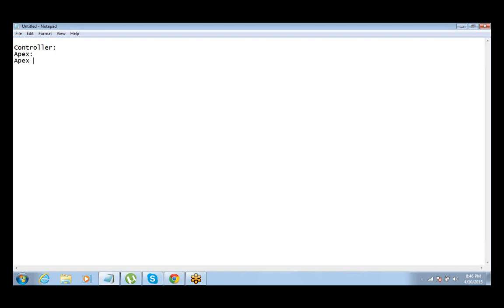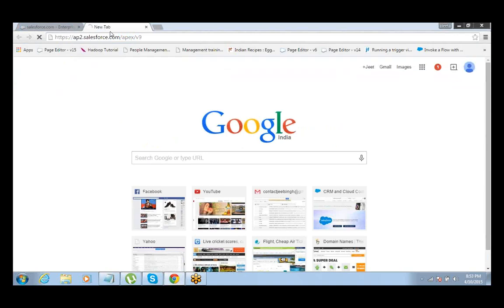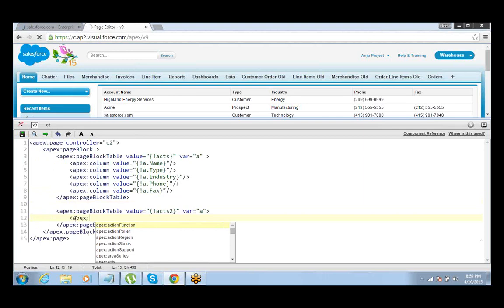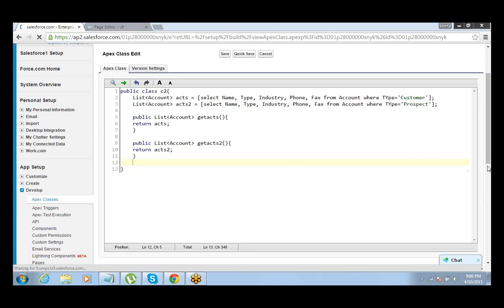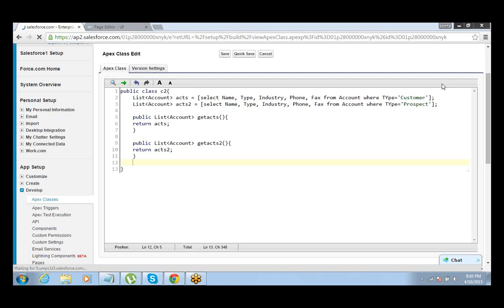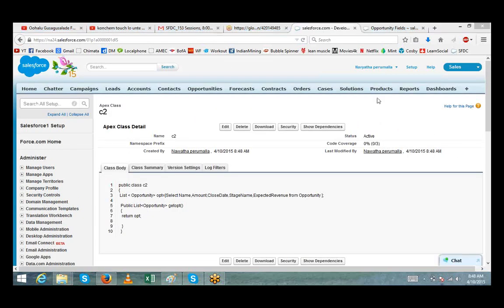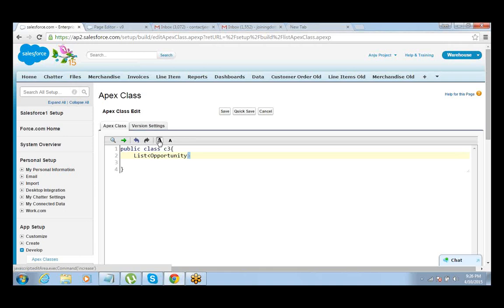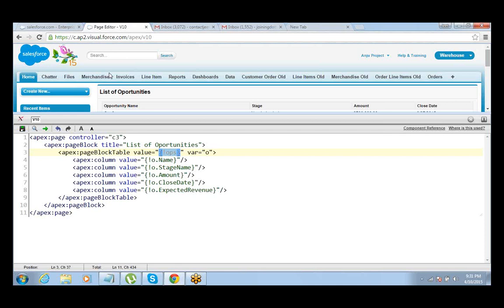Creating Custom Controllers for Visualforce Page | Displaying Data on VF Page